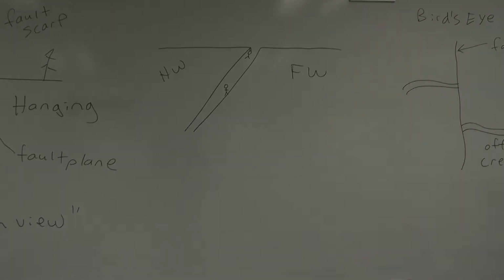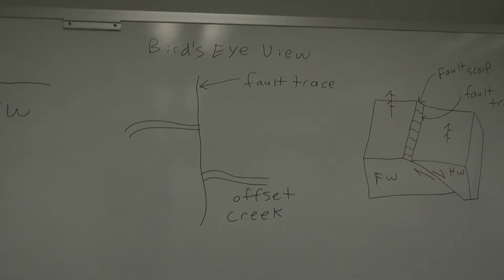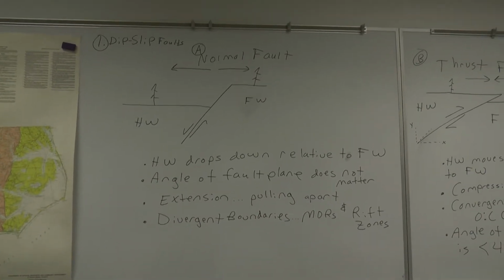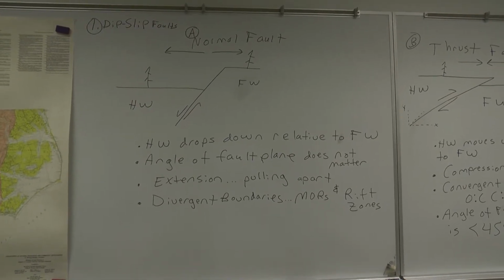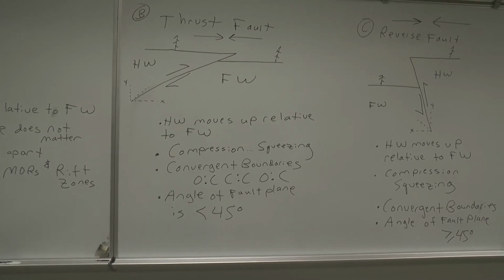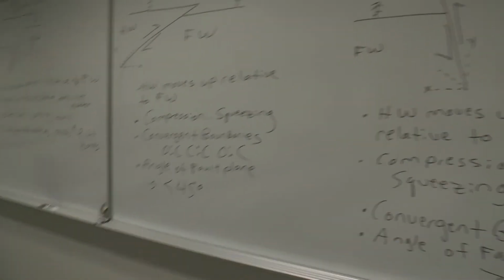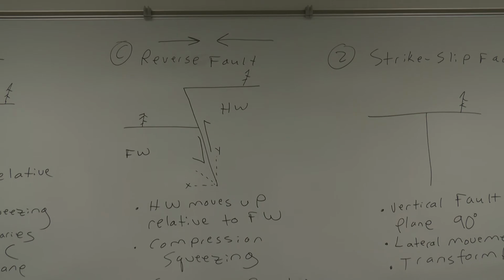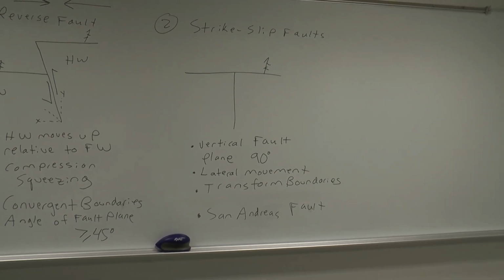Faults Video Part 2